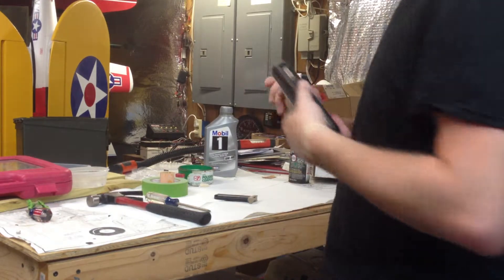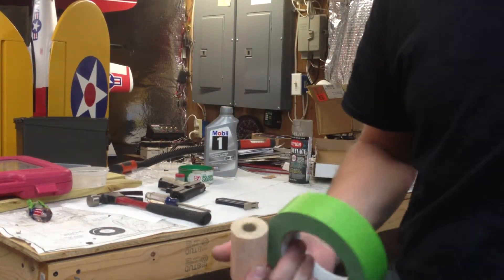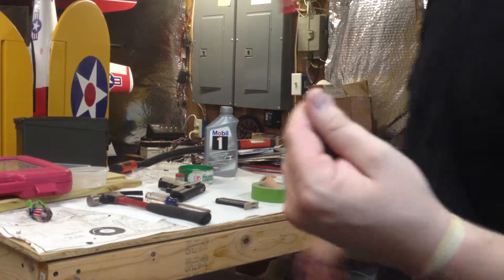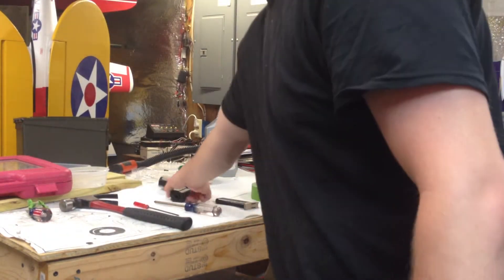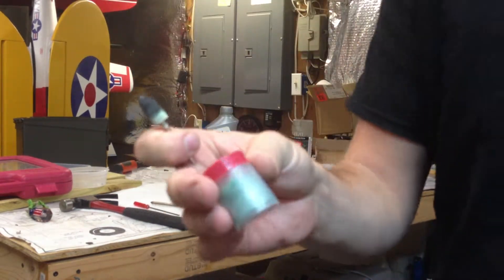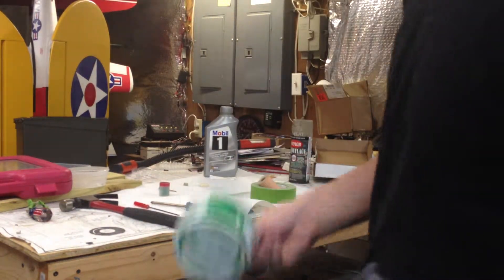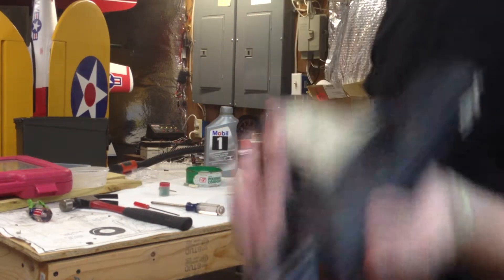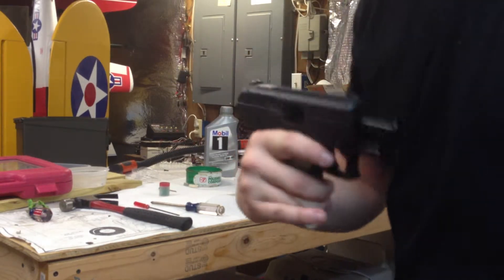Hipoint C9 Modifications how too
Just showing the mods on my C9 Hipoint and How I did them, Color is tan...